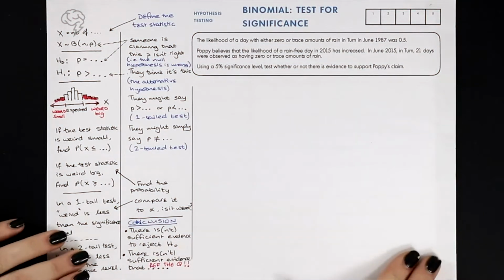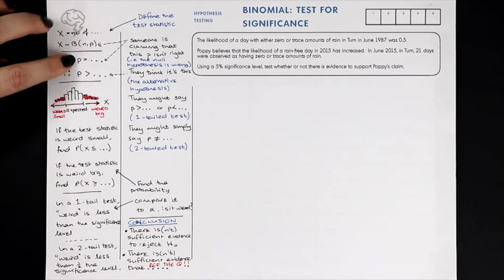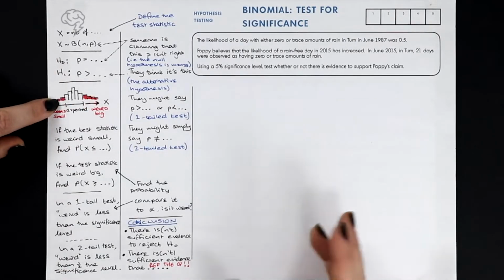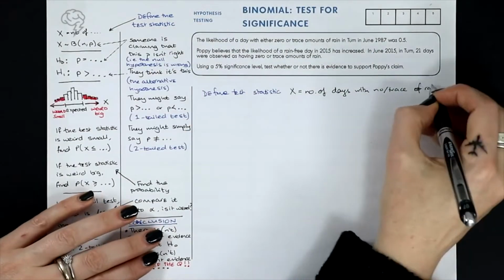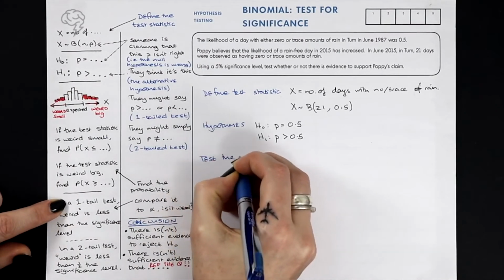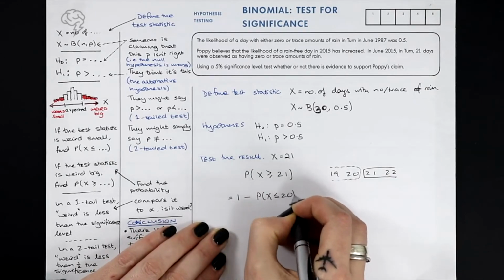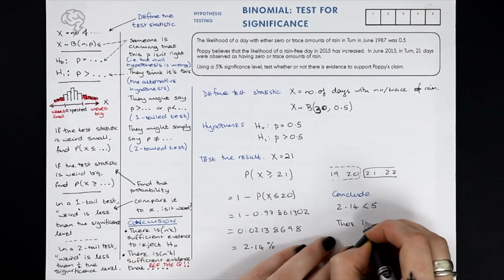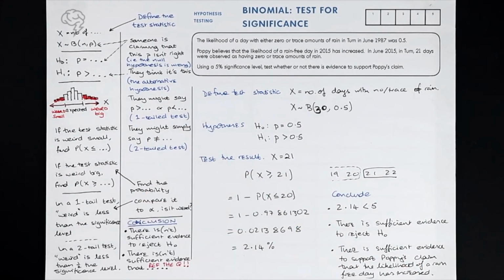Edexcel Maths Paper 2 (2018) Q5 - Learn the Content: Hypothesis Testing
Learn how to perfect your exam technique from a professional A-Level maths exam-taker. Enrol in the Revision Kit

Ronnie guides you through the most up-to-date past paper to get you prepared for the big day.

Watch this playlist to understand what the examiner wants you to do, learn the content, have a go yourself and then mark it with Ronnie.

Details:
Paper: Edexcel Paper 2 (2018)
Video: learn the content
Topics & key terms: binomial distribution, hypothesis testing

This video is from The Ultimate Guide.